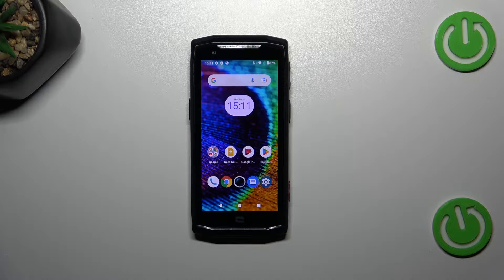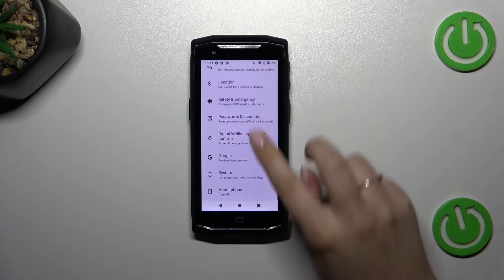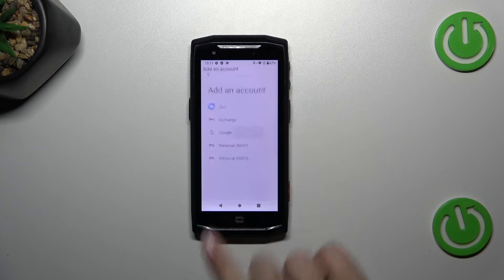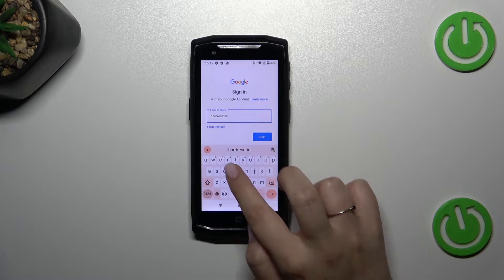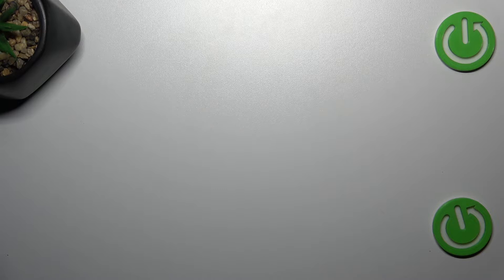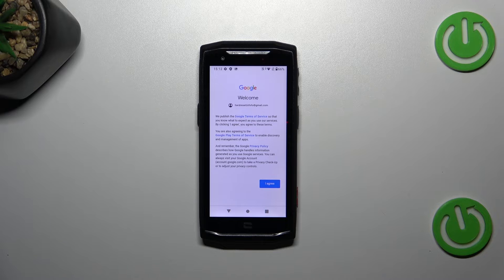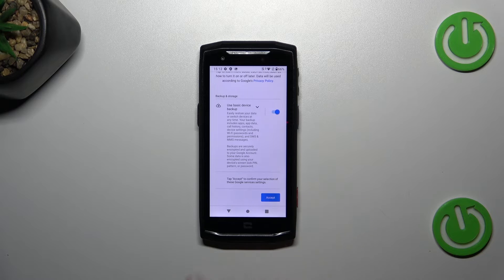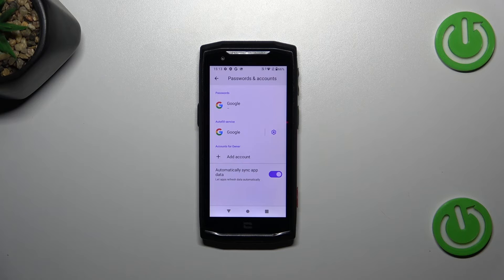How to Add / Remove Google Account in CROSSCALL Core M5 – Manage Google Account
If you're wondering how to properly manage the Google account in your CROSSCALL Core M5, so either add it or remove it completely, then here we are coming with help! In this video, we would like to show you how easily you can get into the proper section, which will allow you to complete all operations regarding the Google account. So let's follow all shown steps and successfully add or remove the Google account in CROSSCALL Core M5!